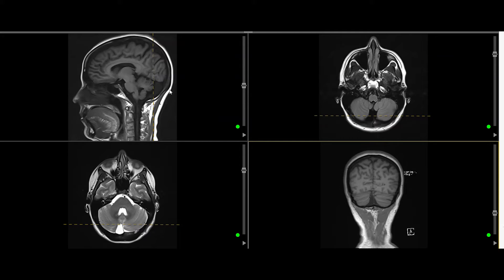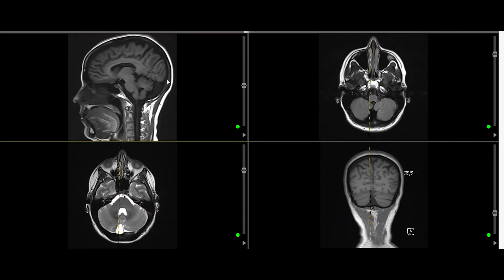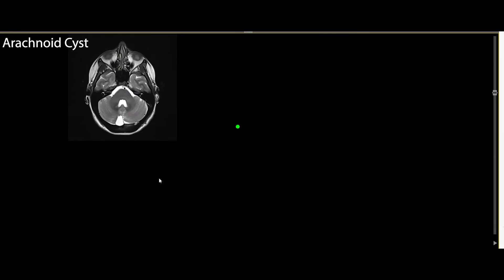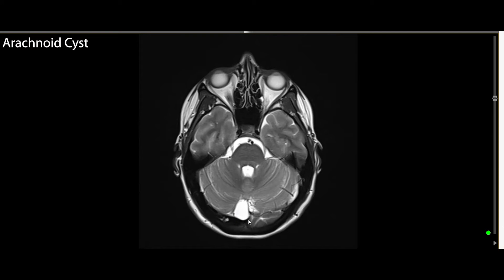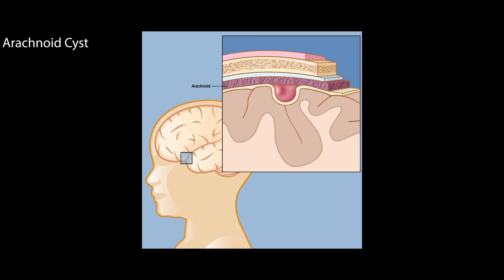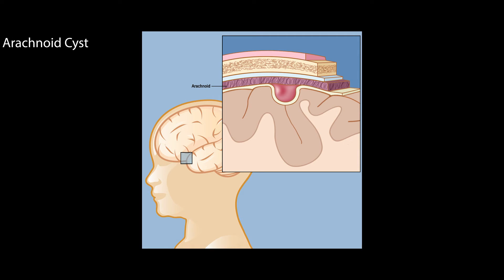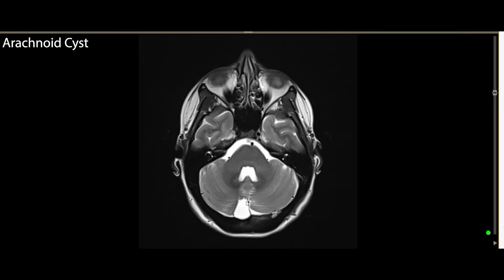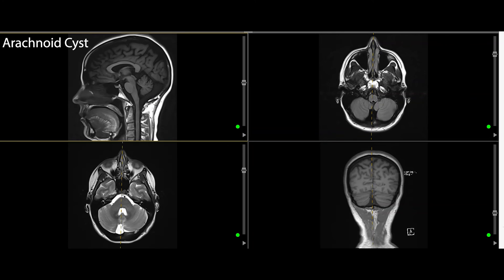Cysts in the Brain--Arachnoid Cyst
Dr. Elahi briefly discusses a common incidental finding on MRI images of brain: Arachnoid Cyst. He shows a clear example of typical location and findings of arachnoid cysts on MRI. Arachnoid cysts are usually benign although they can, rarely, be associated with clinical symptoms.